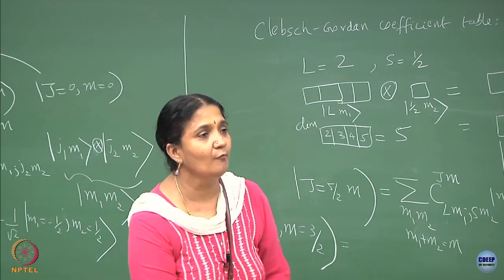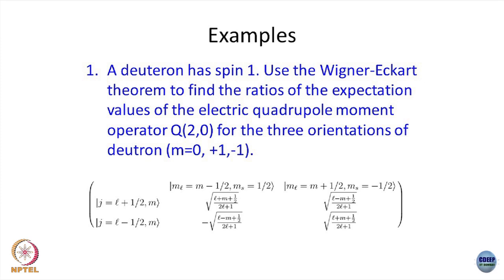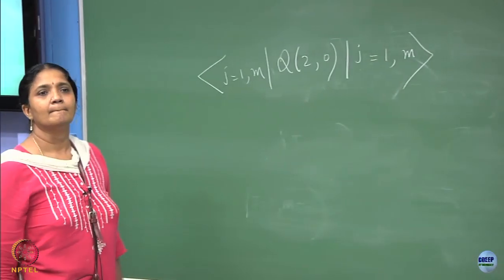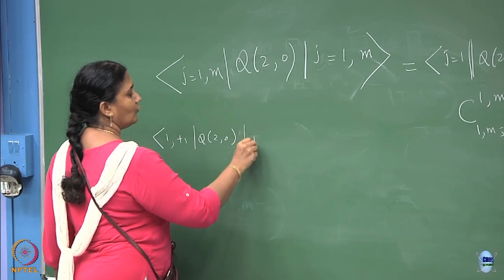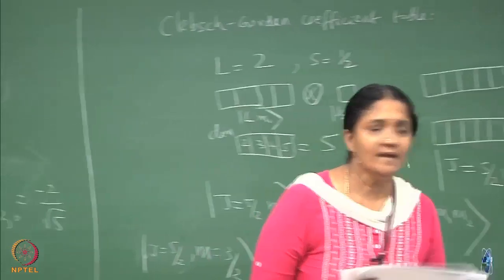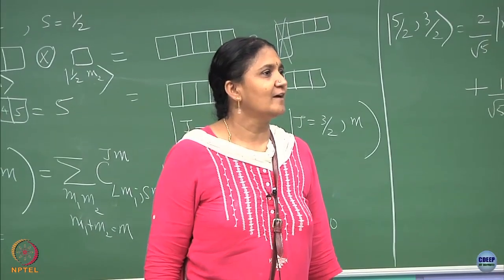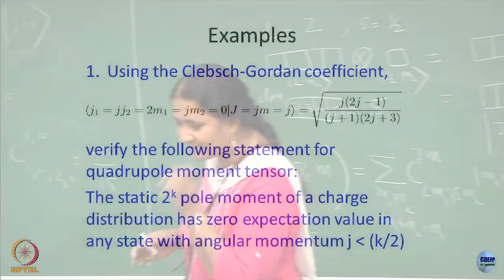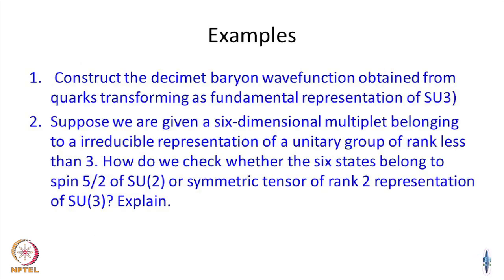Lecture 55 : 1) Quadrupole moment tensor (Wigner-Eckart theorem) 2) Decimet Baryon wavefunction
1) Quadrupole moment tensor (Wigner-Eckart theorem) 2) Decimet Baryon wavefunction